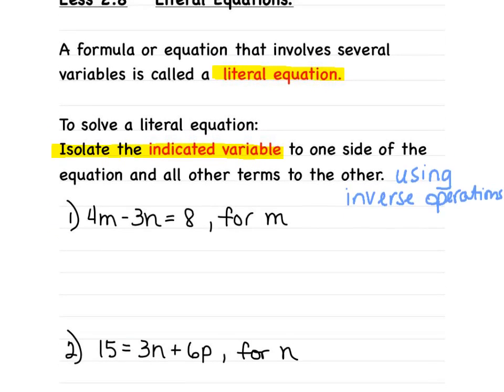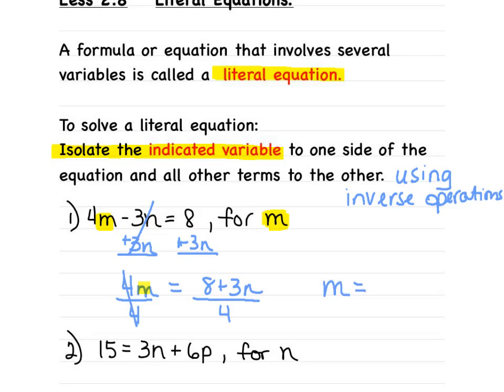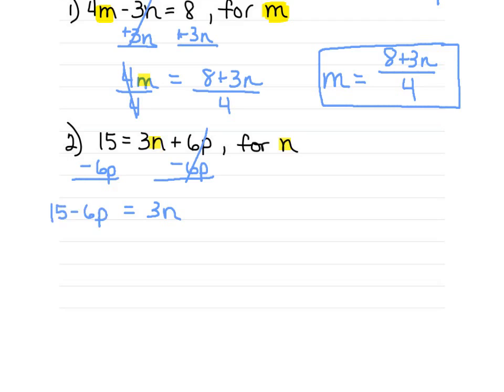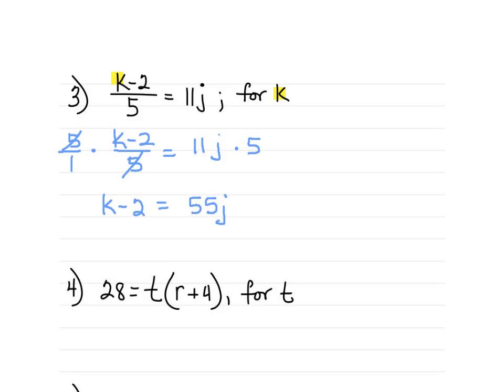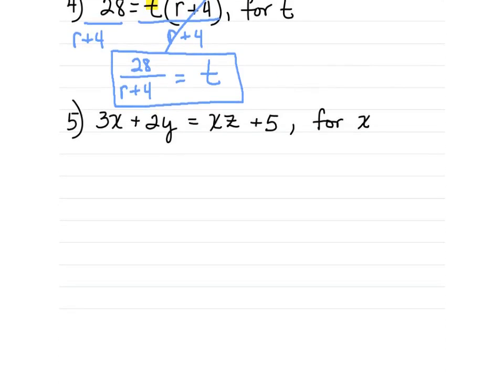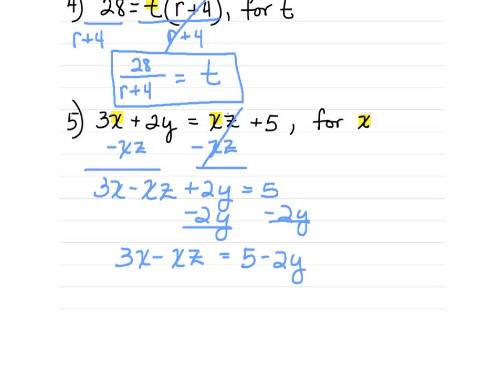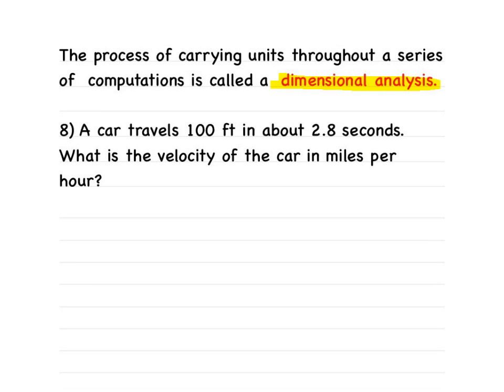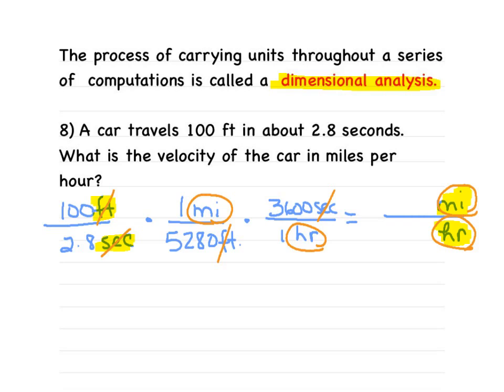Literal Equations and Dimensional Analysis (Less 2.7)